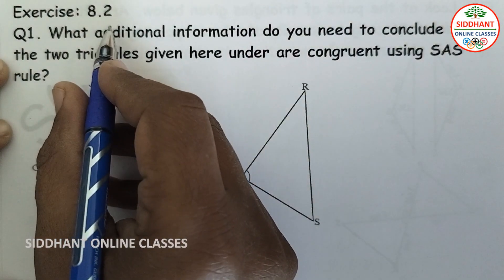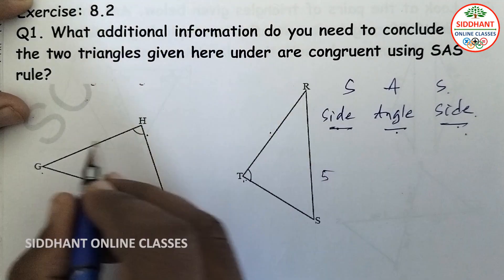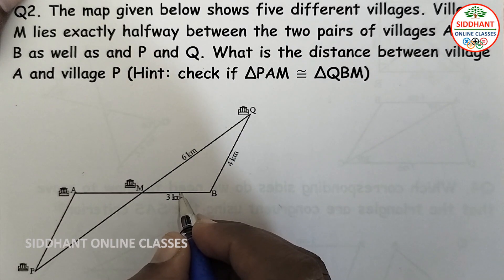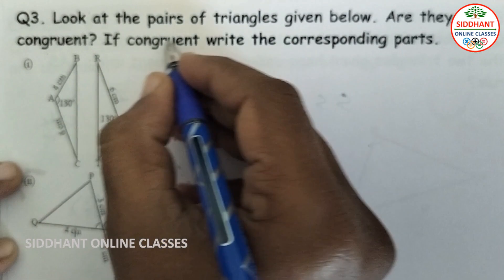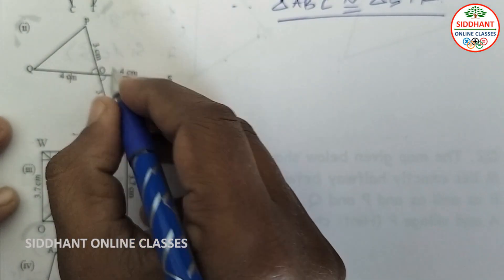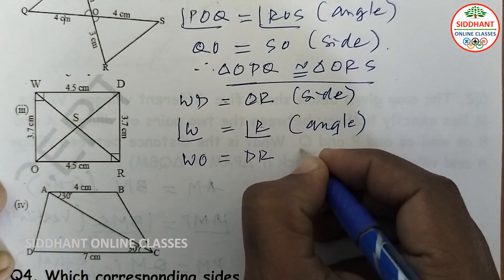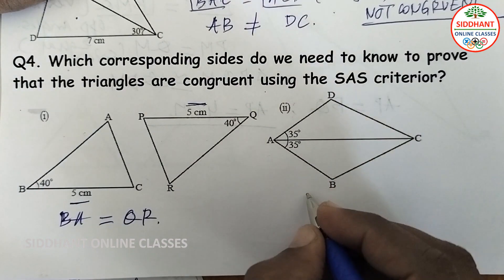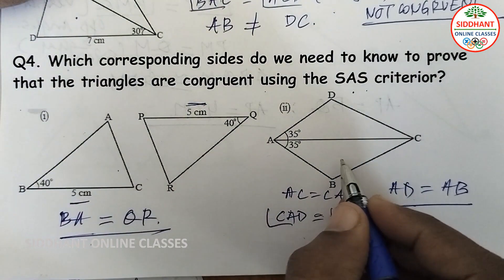EXERCISE 8.2 | TS-CLASS 7TH-MATHS-CHAPTER 8-CONGRUENCY OF TRIANGLES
Questions:
00:00 Q1. What additional information do you need to conclude that
02:58 Q2. The map given below shows five different villages. Village
05:50 Q3. Look at the pairs of triangles given below. Are they
11:23 Q4. Which corresponding sides do we need to know to prove